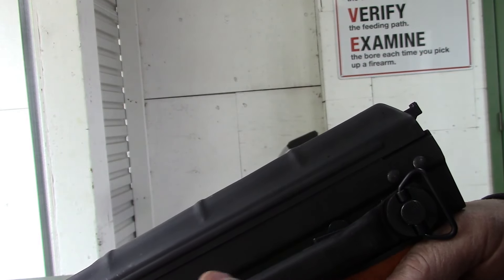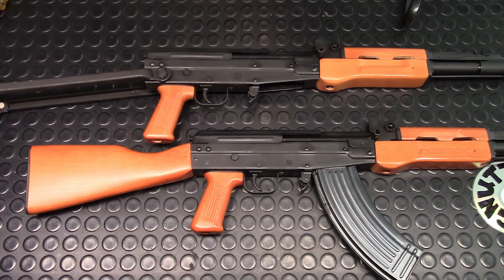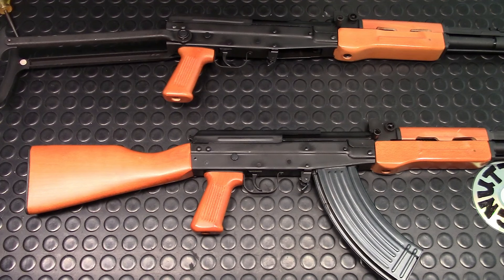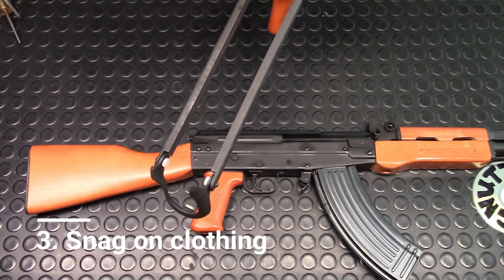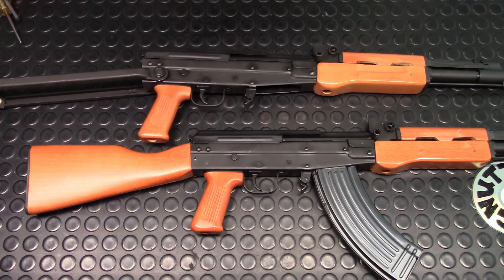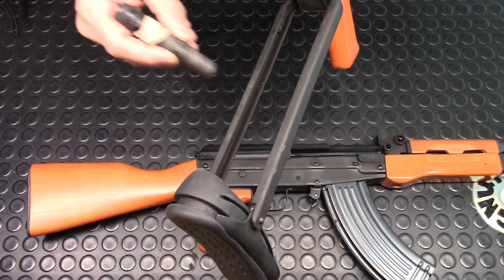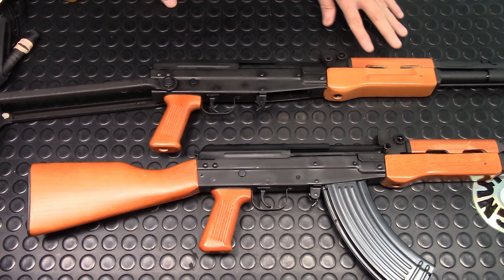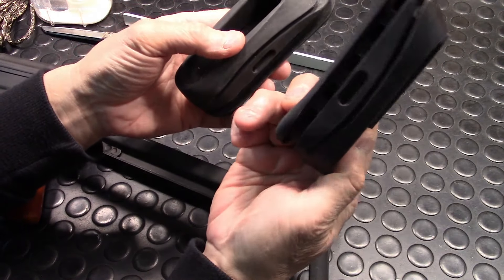Type 81M Underfolder issues. Paracord Riser, 3D Rest. AK-47 Buttstock Pad. T81 T81M AK47 *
Addressing several issues that North American have with Underfolders. Its origin and suggestions: Paracord with Rest/Riser, 3D printed. Increasing Length of Pull (LOP) with buttpads.